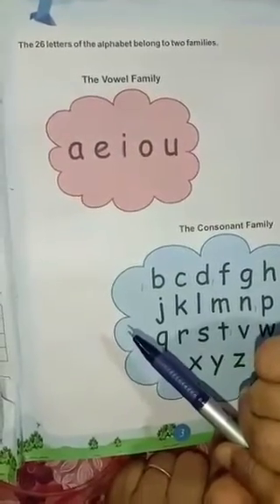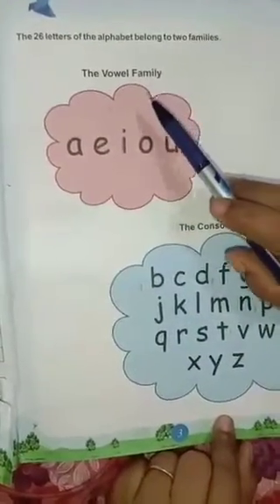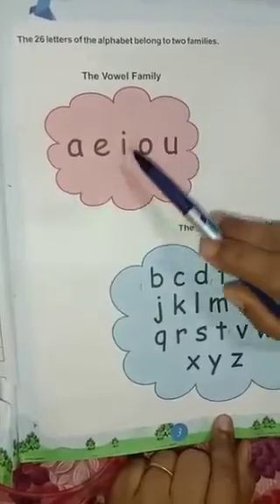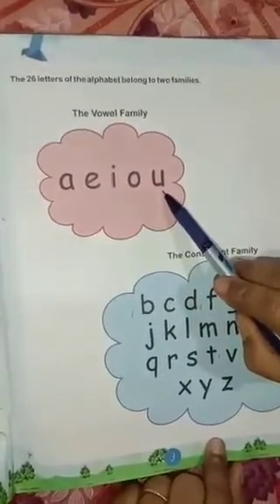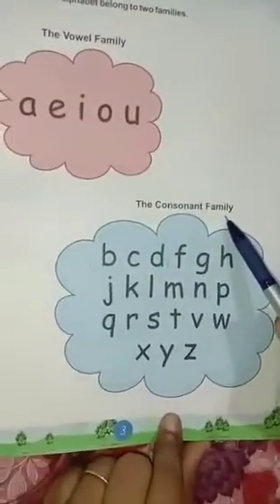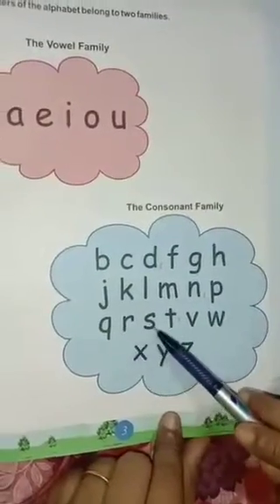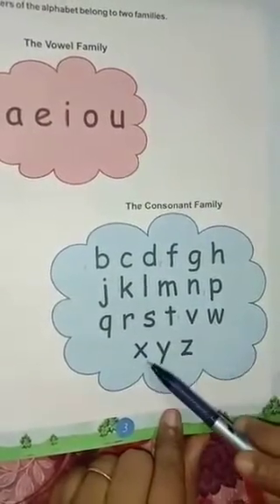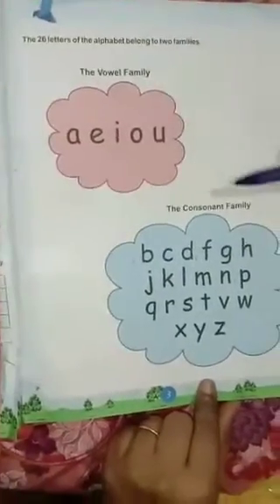ENG. LANGUAGE STD-II Part A